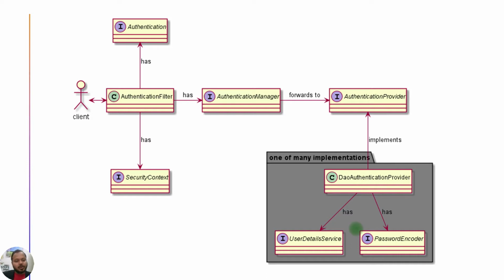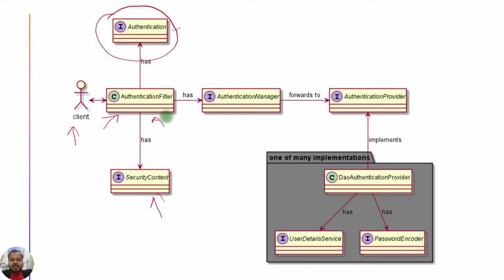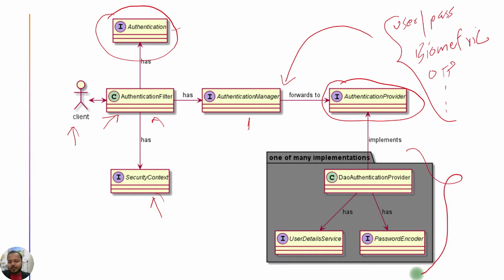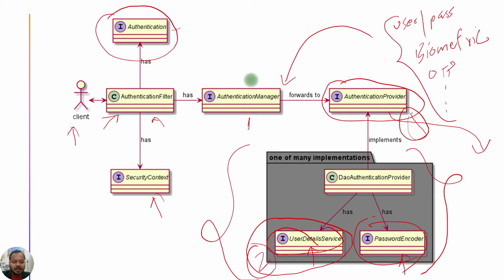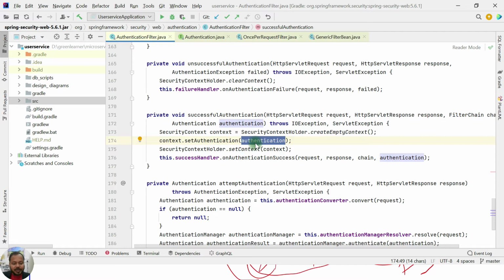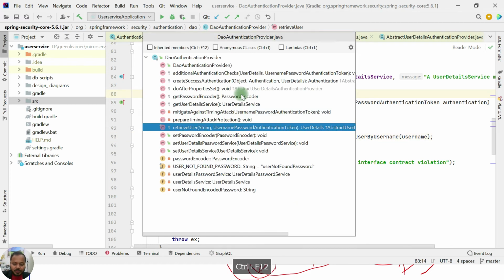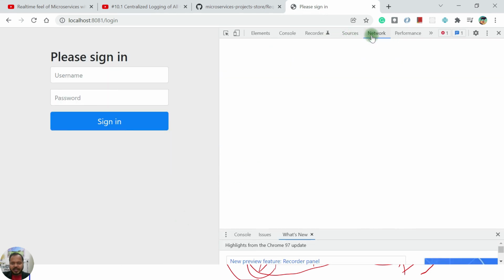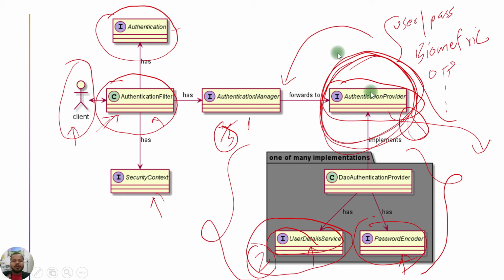#22.5.3 How Spring Security Works Internally? | User Service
Integrating spring security in the user service microservices. Lets understand how Spring Security Works Internally??

00:00 Introduction
01:20 Internal Architecture Explanations
11:23 Code Walkthrough